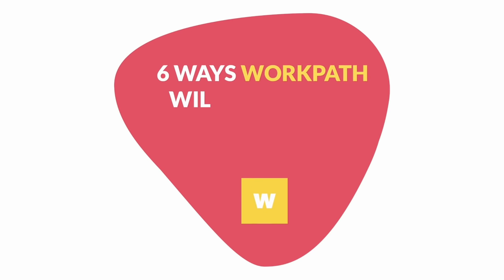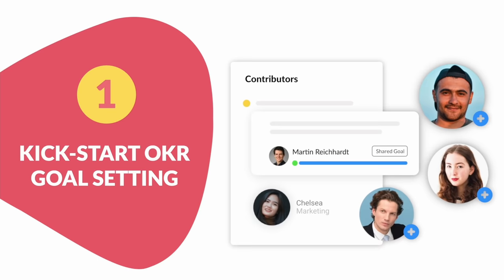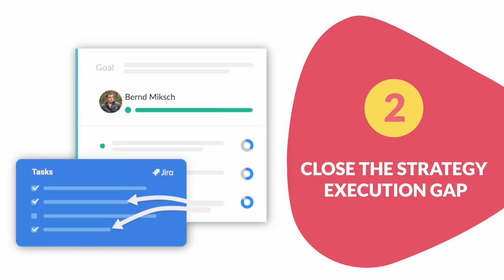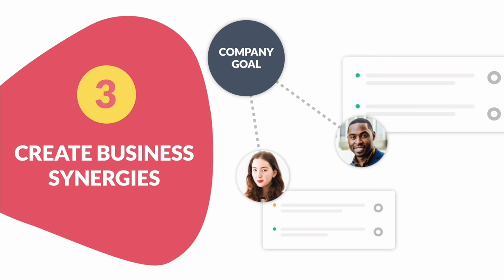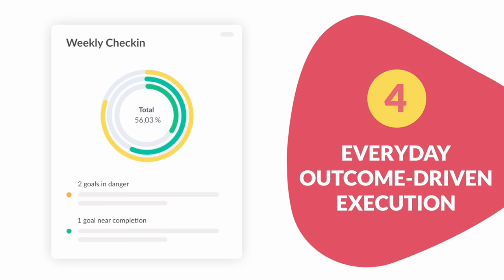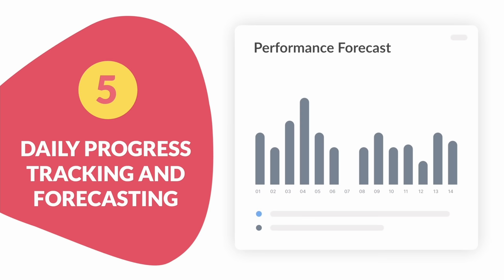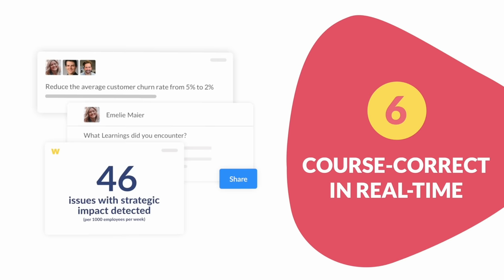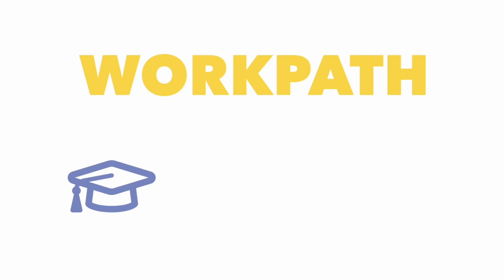6 ways Workpath will skyrocket your teams’ productivity with OKR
Workpath is the leading SaaS tool for strategy execution with OKR. The enterprise platform meets the required security standards and allows numerous integrations. The workflow tool also provides the flexibility needed to meet customer requirements across all maturity stages and stakeholder groups. Guiding enterprises along each step of their journey and supporting them with an entire enablement ecosystem, Workpath is a true partner to its customers.